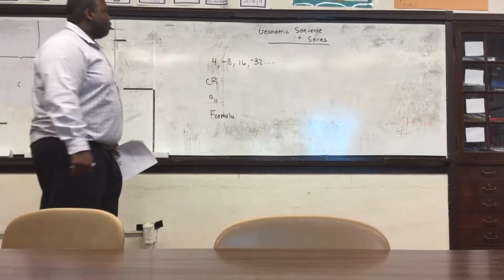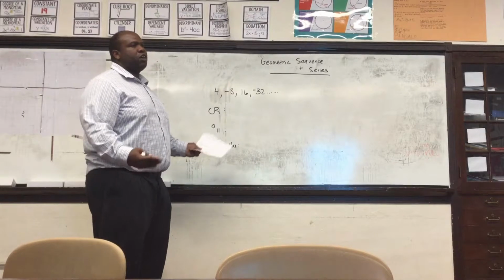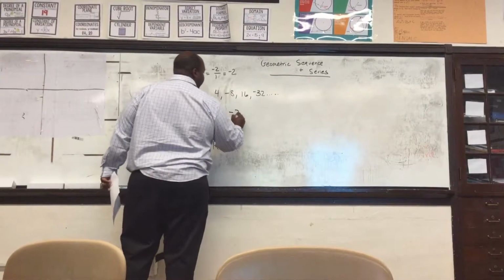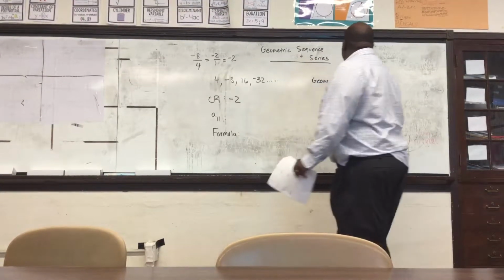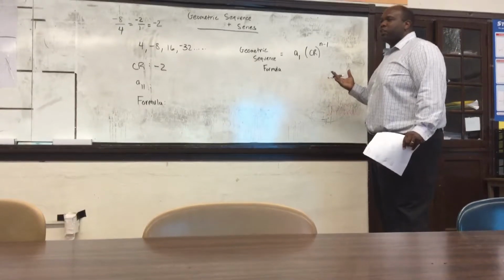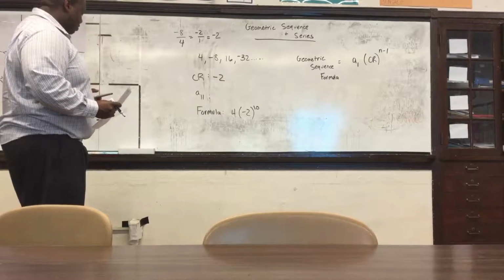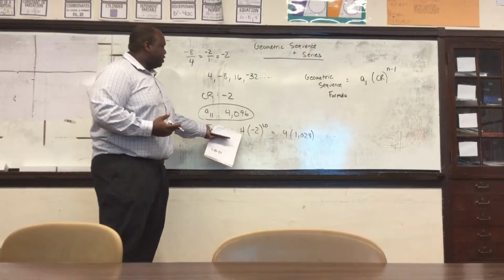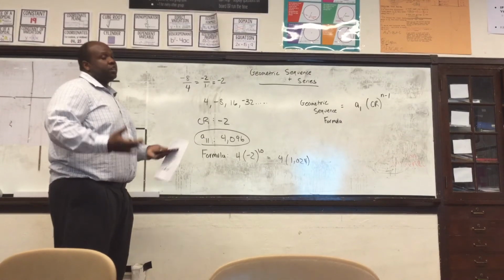Geometric sequence formula